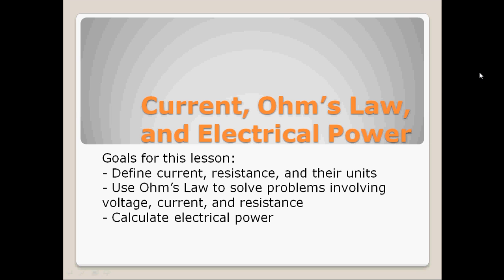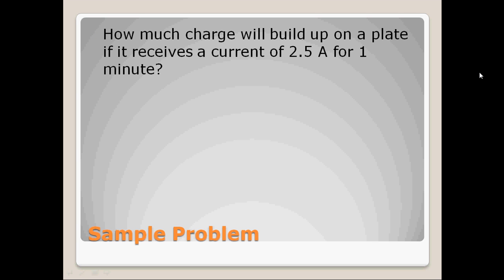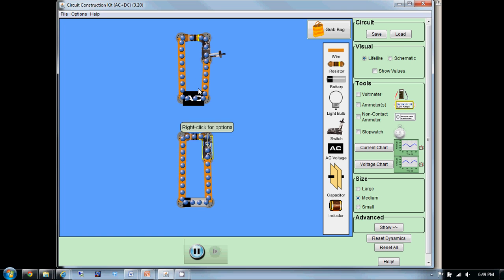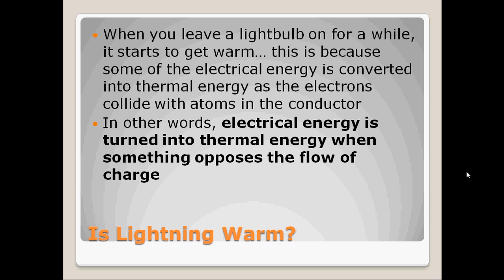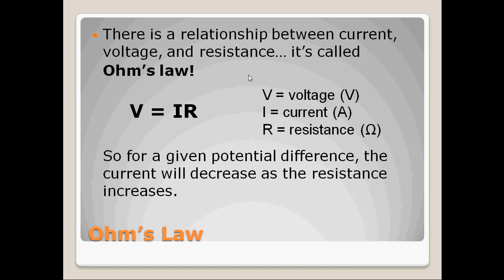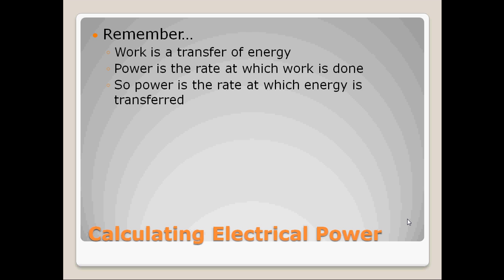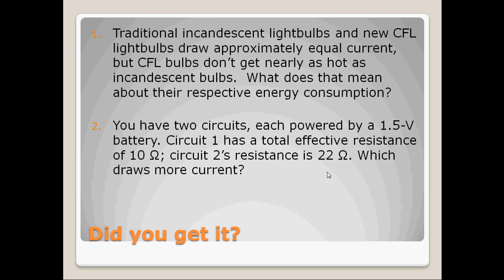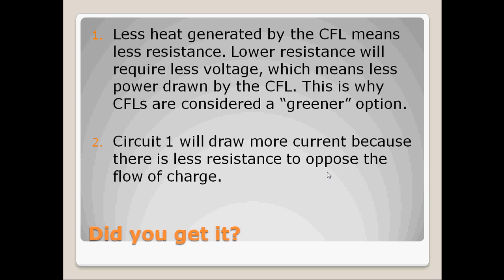Electricity Lesson 3 Current, Ohm's Law, and Power